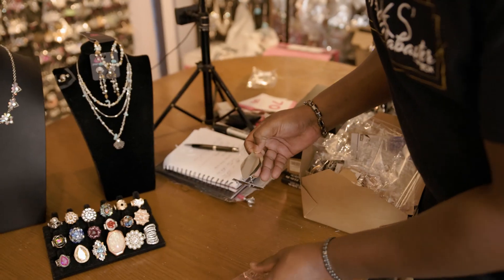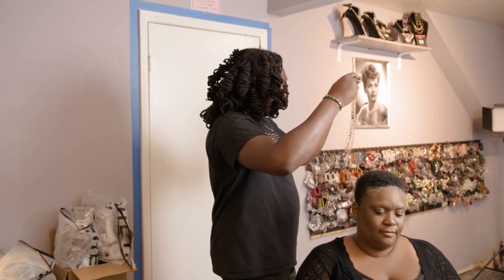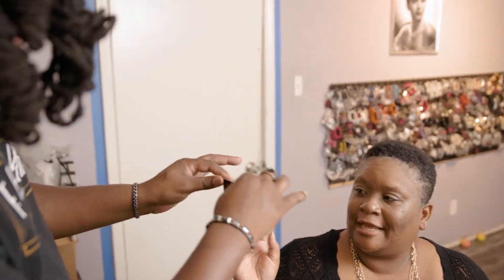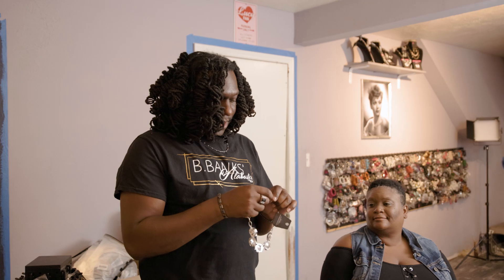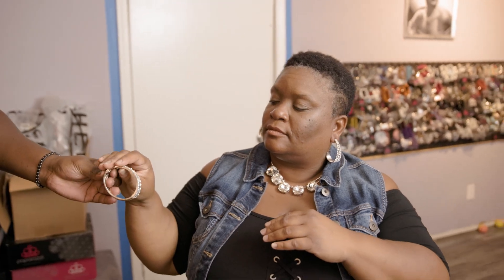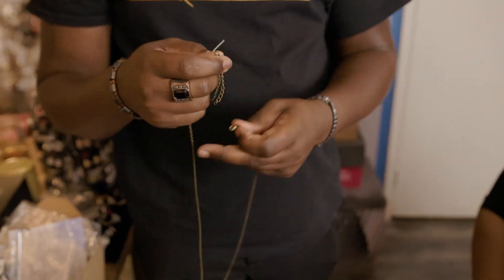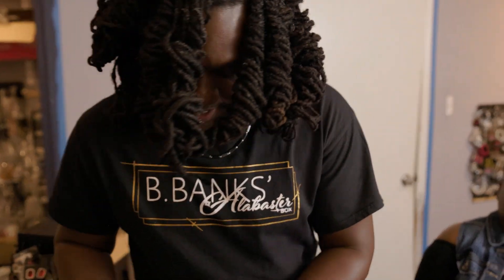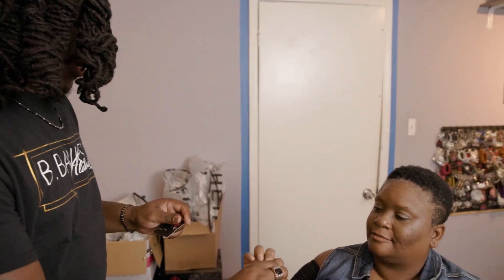Alabaster Box Style Promo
There is no better feeling than being styled and giving inspirations to take you from simple to fashionista! If you are not shoppig with me then you are truly missing out! alabasterbox iminthebox blingking style #